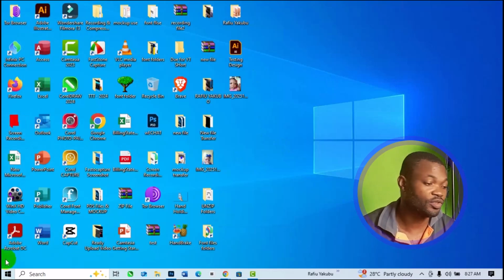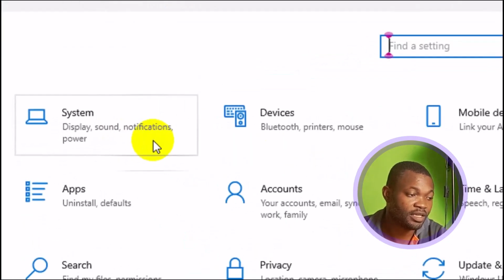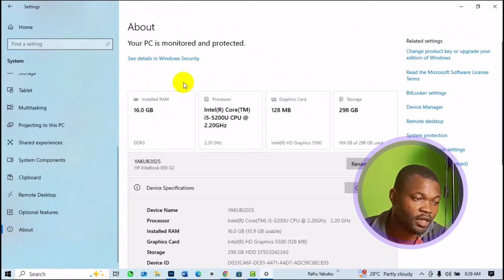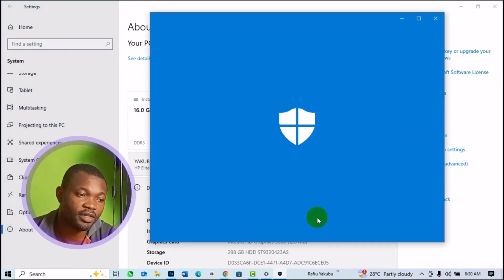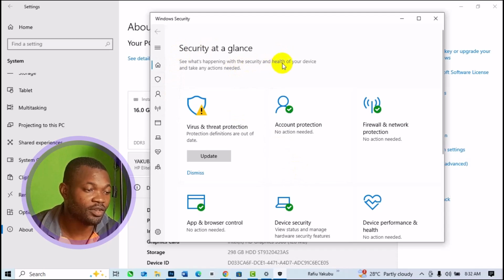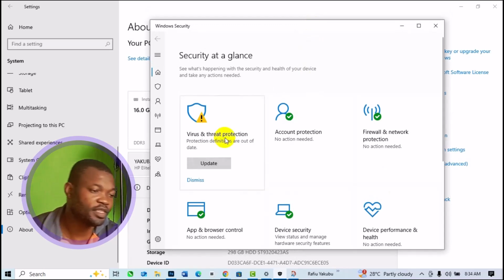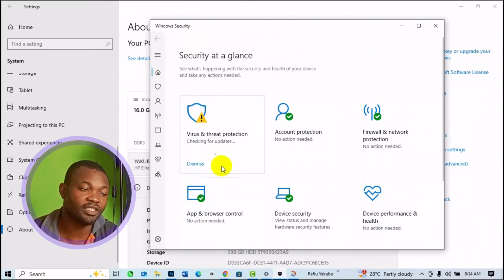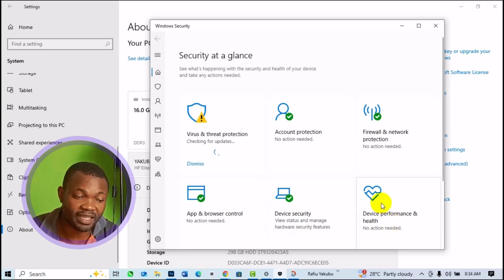How to Update Security on Windows Laptop